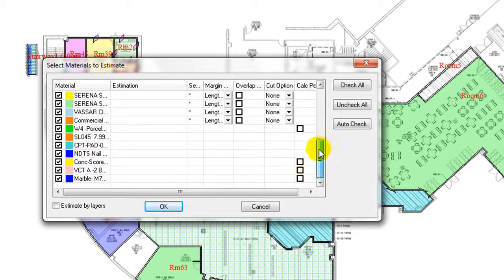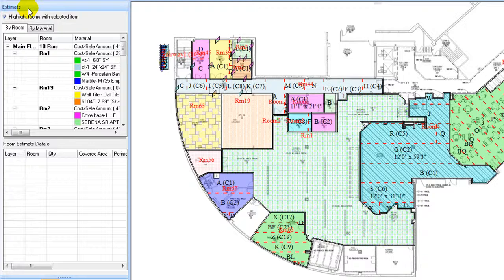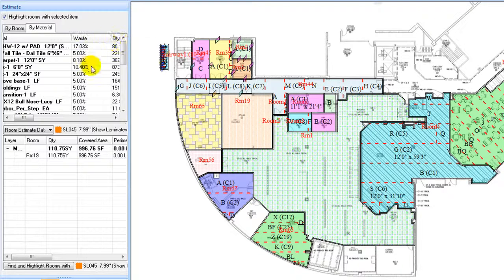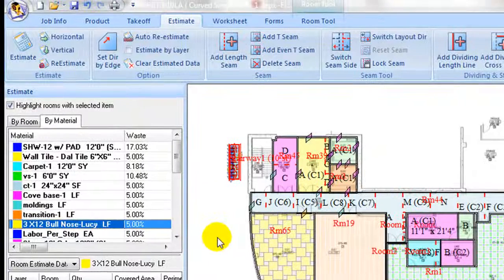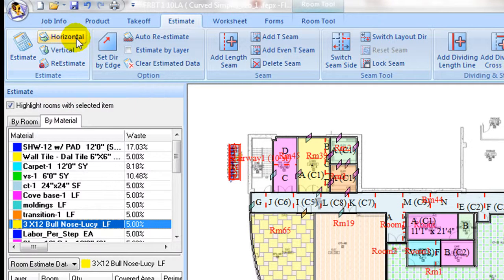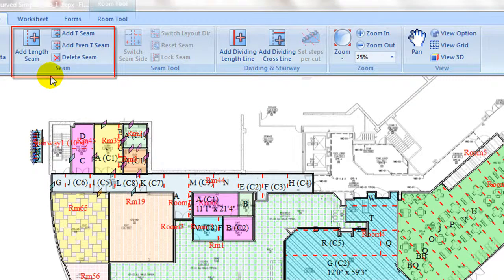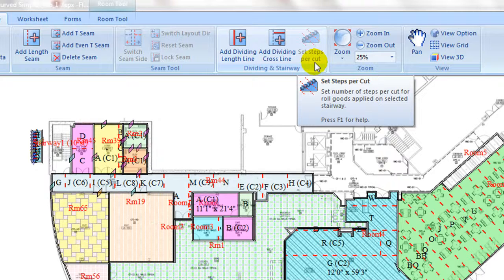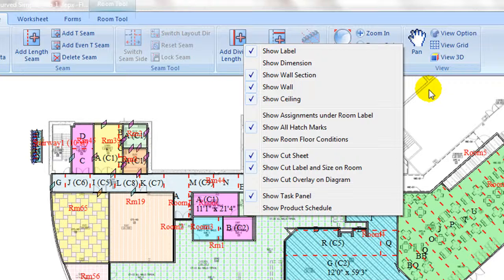Floor Estimate Pro ( FEP ) - Estimate ribbon introduction